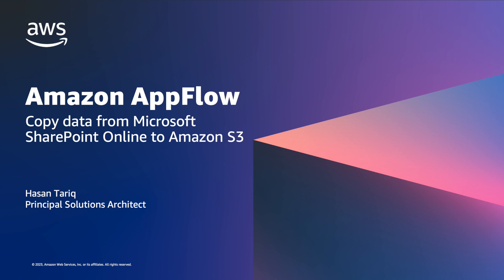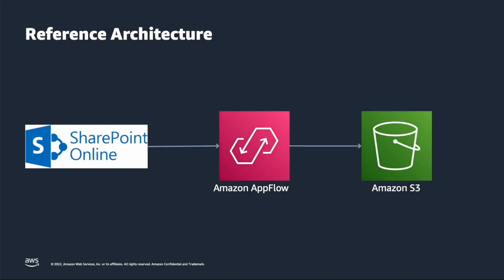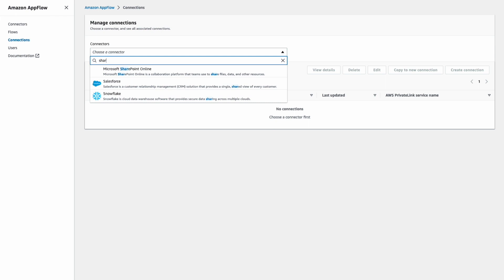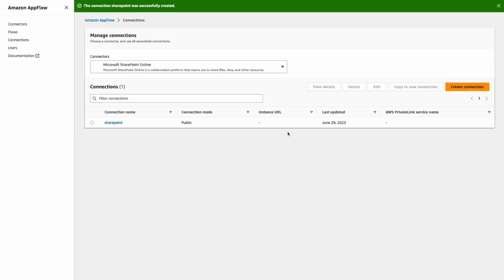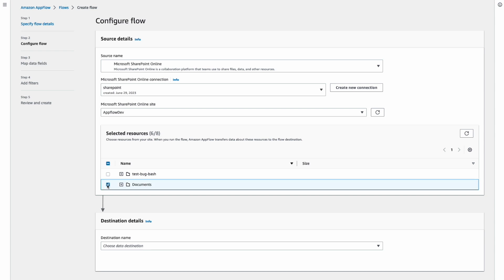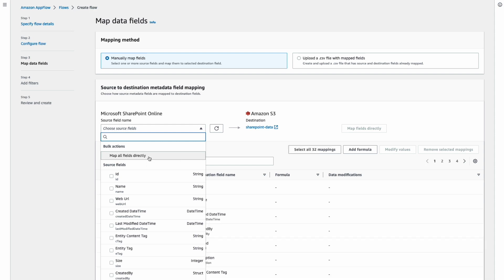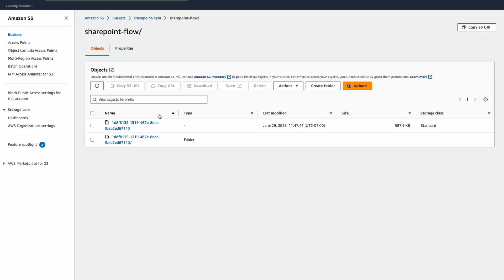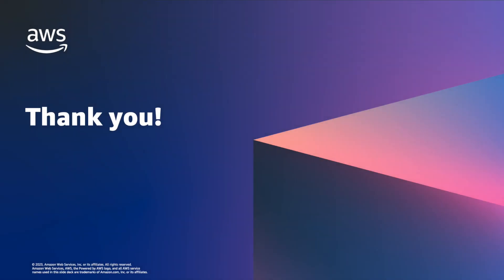Copy data from Microsoft SharePoint Online to Amazon S3 | Amazon Web Services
Watch this video to learn how to copy data from Microsoft SharePoint Online to Amazon S3 using Amazon AppFlow. Amazon AppFlow is a fully managed integration service that helps you securely transfer data between software as a service (SaaS) applications such as Salesforce, SAP, Google Analytics, Facebook Ads, and ServiceNow, and AWS services such as Amazon Simple Storage Service (S3) and Amazon Redshift in just a few clicks.